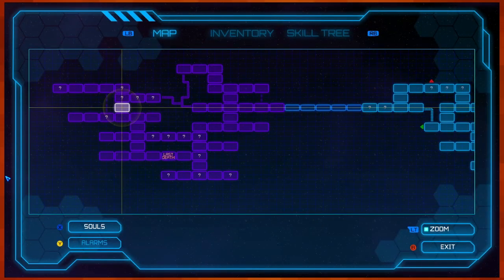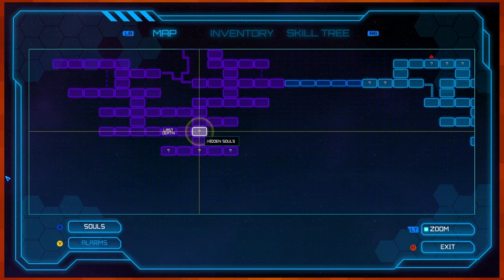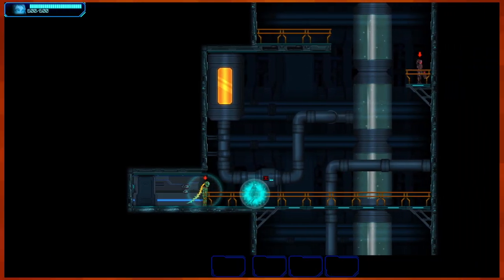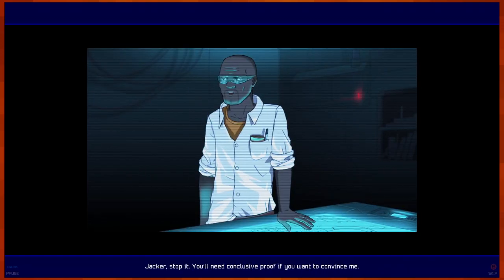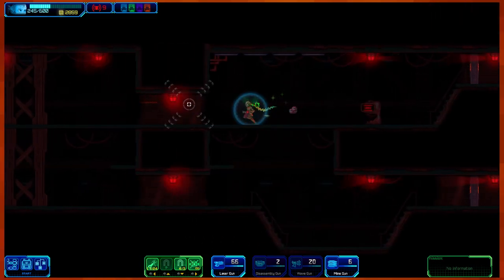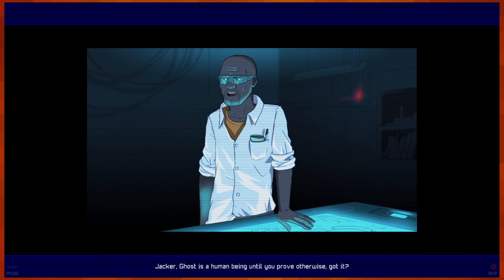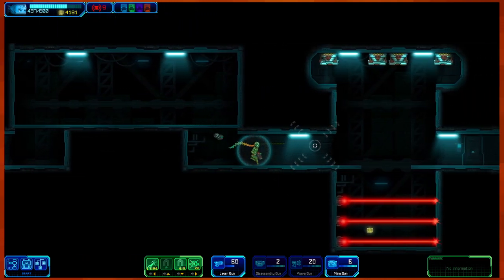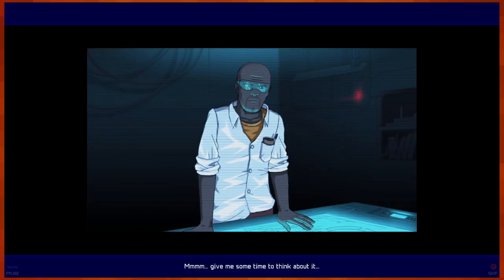Let's Play Ghost 1.0 |15| Screw You, Jacker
As I'm searching for the souls around the last area and testing out the new stuff I got from it, Jacker doesn't know when the hell he should keep his fat nose out of another being's business.
Seriously, if this man was written to be hated, well done.